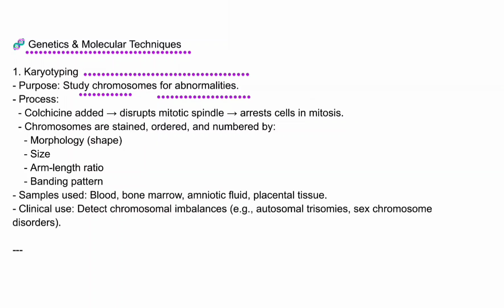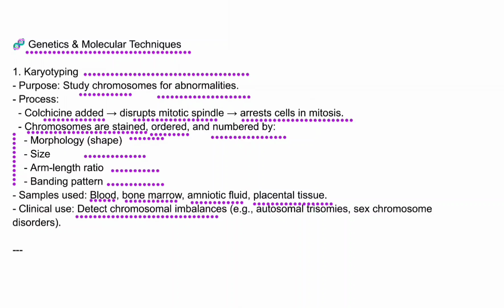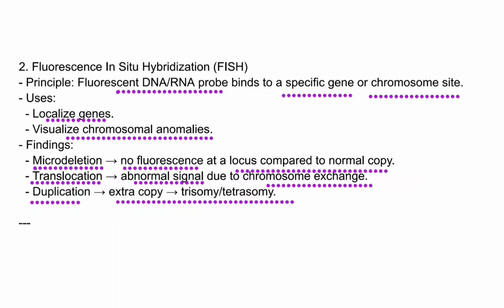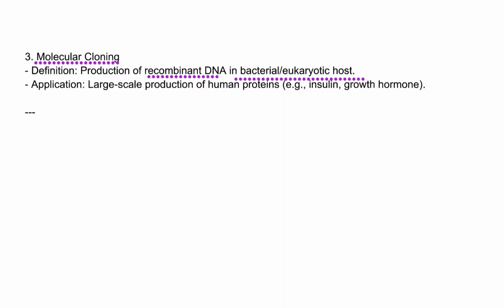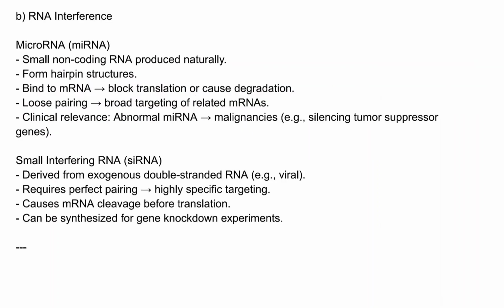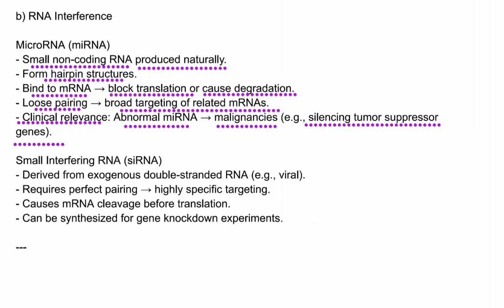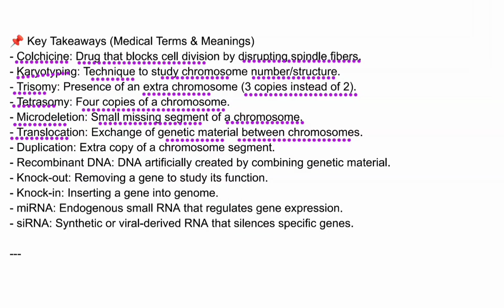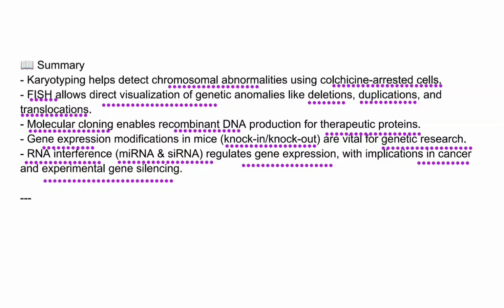Genetics & Molecular Techniques Simplified | Karyotyping, FISH, Cloning & RNA Interference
Unlock the essentials of Genetics and Molecular Biology in this structured lecture!
This video covers key techniques and concepts every medical student and professional should know:

- Karyotyping – Detecting chromosomal abnormalities using colchicine-arrested cells.
- FISH (Fluorescence In Situ Hybridization) – Visualizing deletions, duplications, and translocations.
- Molecular Cloning – Recombinant DNA for therapeutic proteins like insulin.
- Gene Expression Modifications in Mice – Knock-in, knock-out, and conditional expression.
- RNA Interference (miRNA & siRNA) – Gene silencing and its role in cancer research.

Perfect for medical students, researchers, and educators who want clear, concise, and clinically relevant explanations.